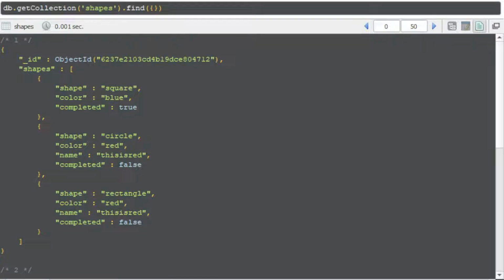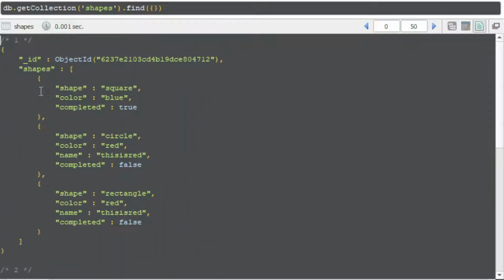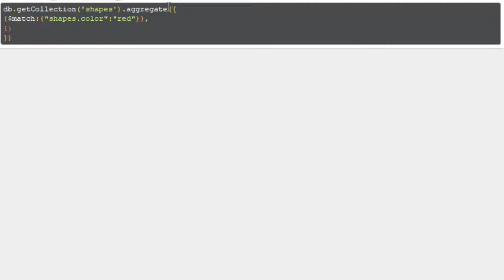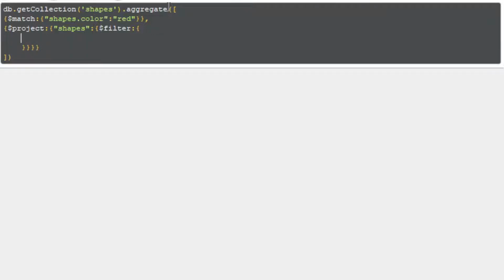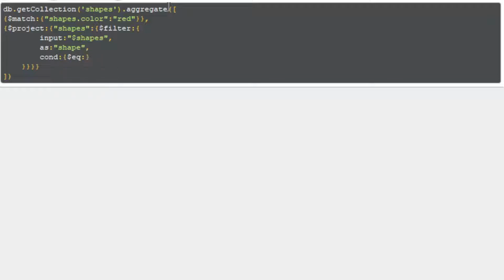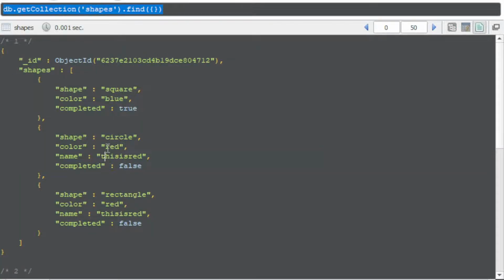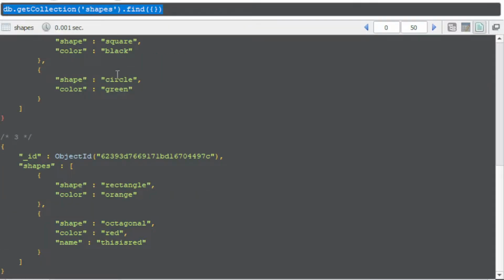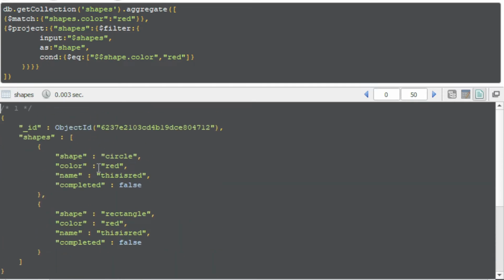MongoDB: Retrieve only selected objects from an array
Here we are seeing the way to retrieve only selected objects from an array from each document if it contains..